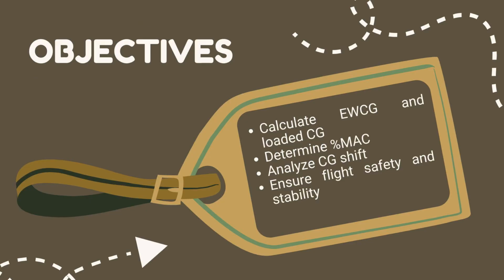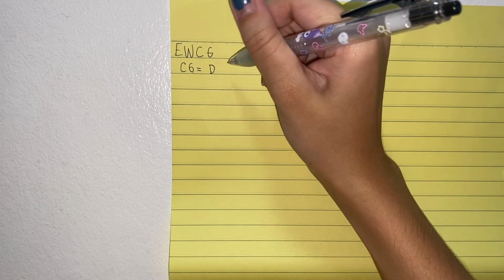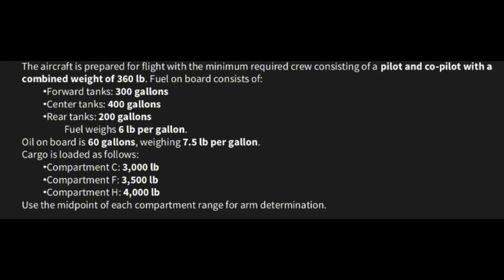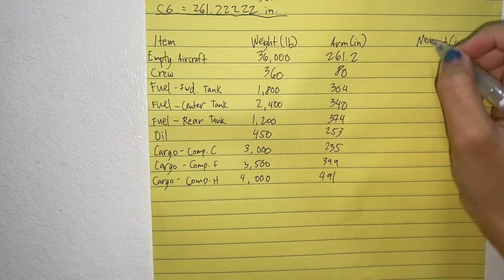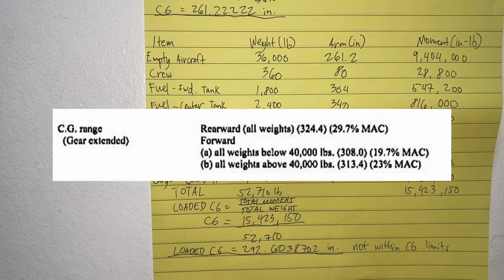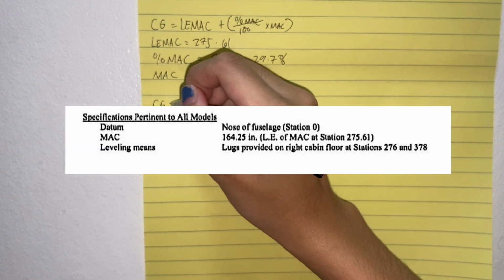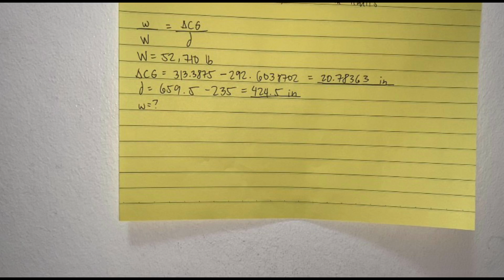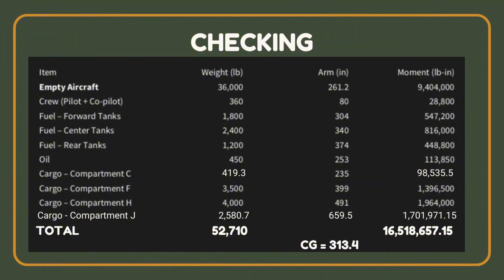How to solve EWCG, loaded CG, %MAC, & CG shift (Aircraft Weight & Balance).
In courtesy of National Aviation Academy of the Philippines.